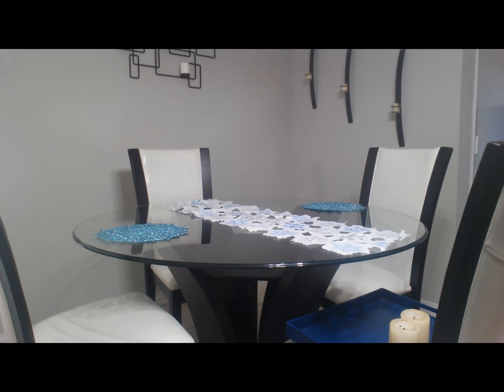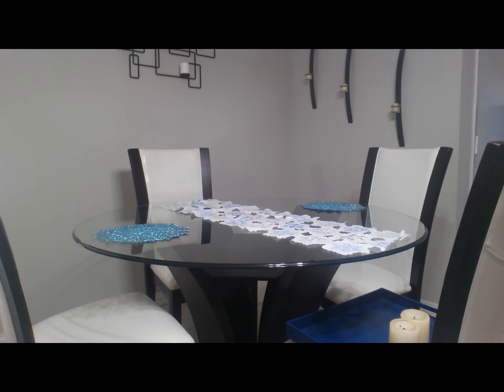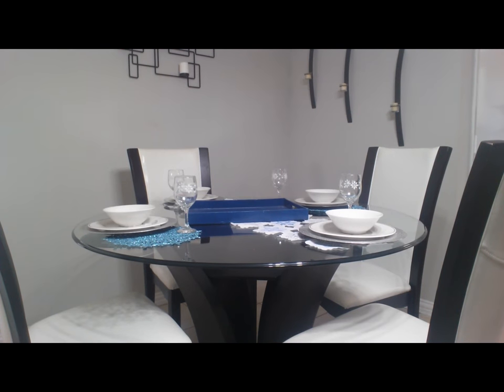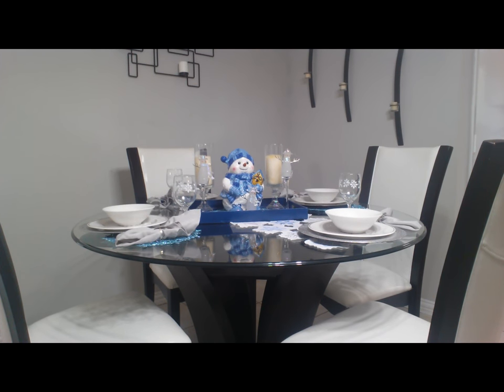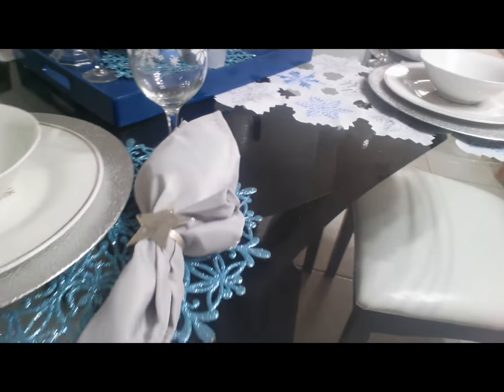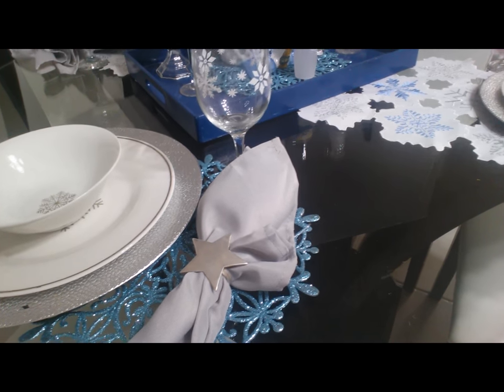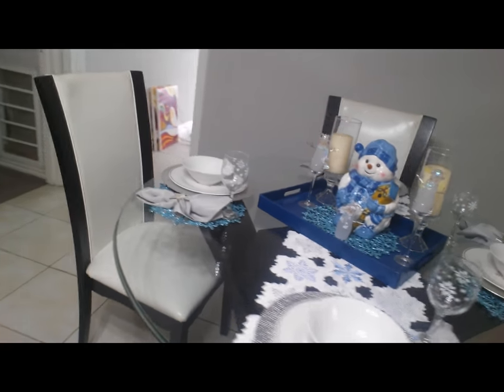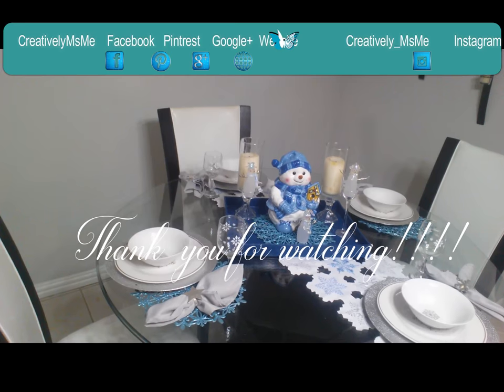Christmas Series: Breakfast Nook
I stared getting my home ready for Christmas and wanted to share it with you. I hope you enjoy... As always Be Blessed!

• T H U M B S U P. LIKE. COMMENT. & SHARE IF YOU ENJOY MY
   VIDEOS